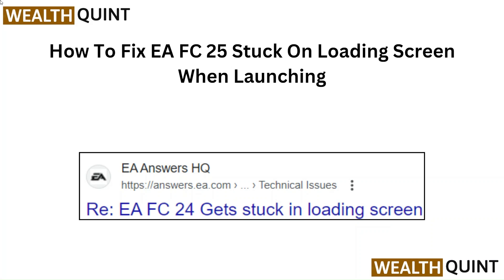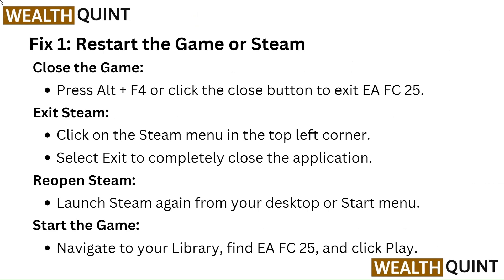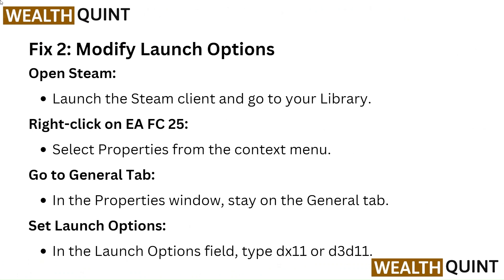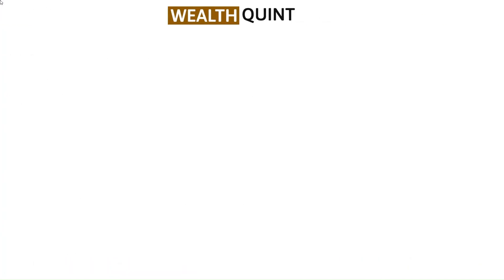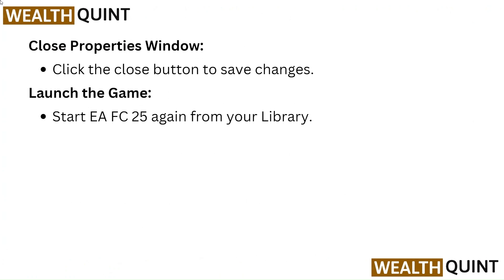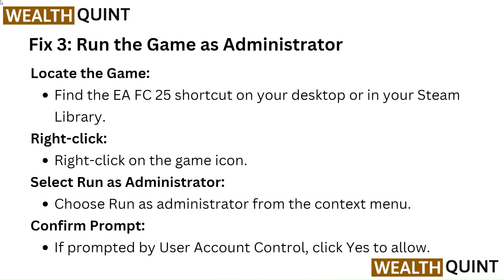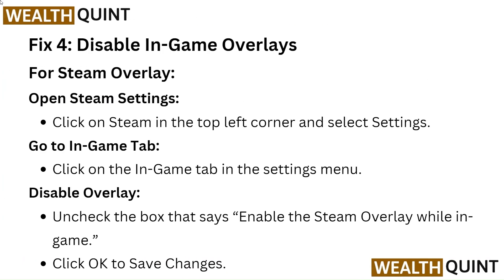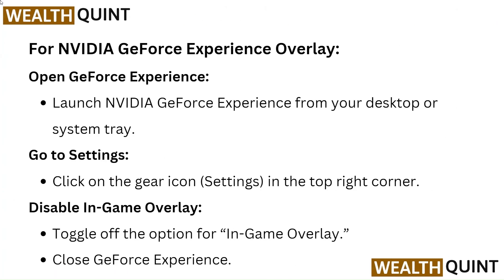How To Fix EA FC 25 Stuck On Loading Screen When Launching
In this video, we tackle the frustrating issue of EA FC 25 freezing on the loading screen upon launch. Our expert guide will walk you through multiple solutions, including software updates and configuration adjustments, aimed at resolving this problem effectively. Tune in for expert advice and solutions.

00:10 - Fix 1: Restart the Game or Steam
00:40 - Fix 2: Modify Launch Options
01:17 - Fix 3: Run the Game as Administrator
01:45 - Fix 4: Disable In-Game Overlays
02:45 - Fix 5: Run the Game on Your Dedicated Graphics Card